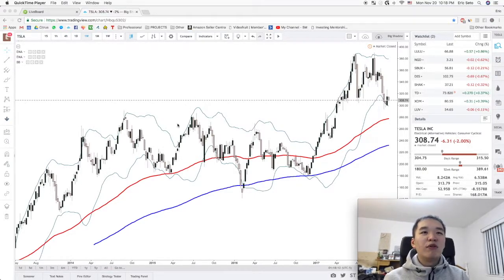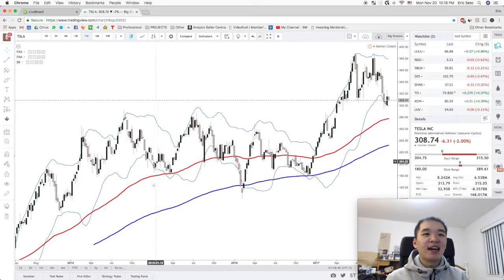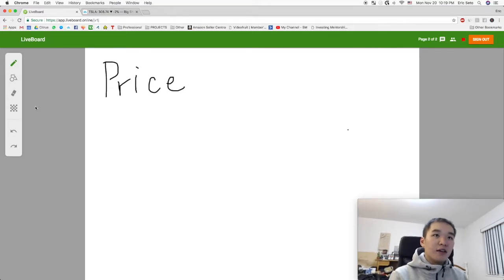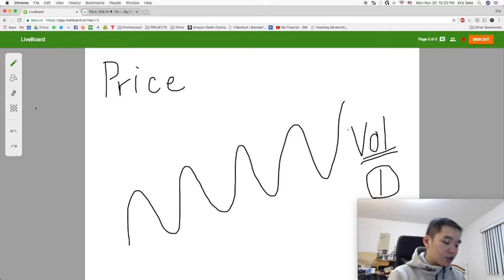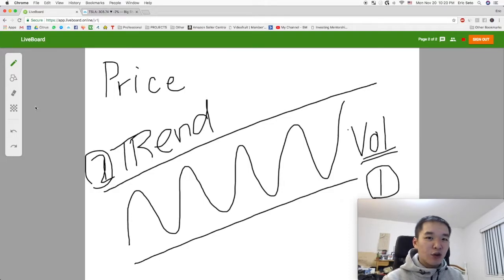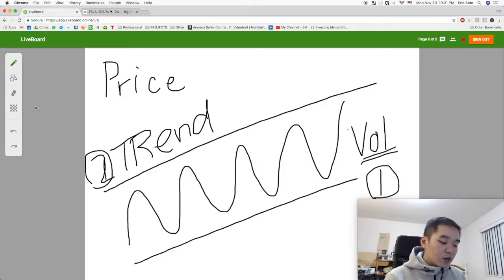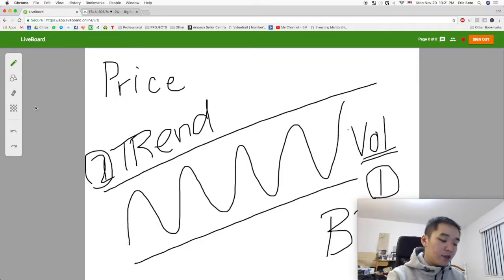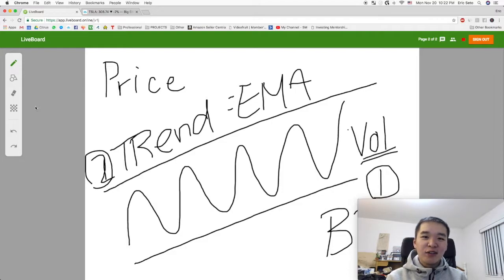Technical Analysis: How Many Indicators Should You Use?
What's the ultimate secret to price action trading?

A lot of people like to use indicators.

It makes sense because it makes the chart easier to see...

Most of the time.

So?

How many indicators should you use?

Is there an optimal # of indicators?

This is part of a 10 video (ish) series

🎁How to get 30% from the stock market in the next 12 months (free case study):

🎭 Investing Accelerator program! We're open for enrollment! Schedule a FREE consult to see if we're a good fit! :

📚 Check out my free course HOW TO SET UP YOUr CHART and learn the techniques and indicators that helped me achieve 30% per year:

💵 Investing Accelerator achievements to date:
* 2019 May- Caroline earned 79% from Facebook
* 2019 May- Yves earned 22.5% from Activision Blizzard
* 2019 Apr- Jon earned 57% from Dollar Tree
* 2019 Apr- Stacey earned 40% from Disney
* 2019 Feb- Stacey earned 40% from Starbucks
* 2019 Jan- Eric earned 300% return to date
* 2018 Aug- Benson earned 100% from AMD
* 2018 Sep- Craig earned 110% from Hasbro
* 2018 May- Eric earned over 200% return to date
* 2018 Mar- Benson earned 90% from Shake Shack
* 2016 Dec- Eric earned 102% return from Southwest Airlines due to airplane delays
* 2016 Nov- Eric earned his first 88% from Teck resources after the oil price crash